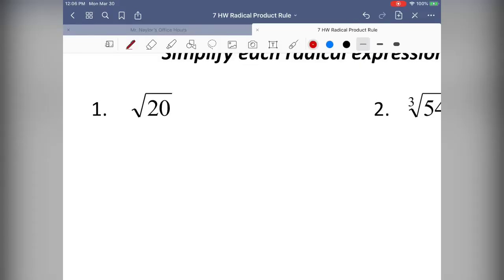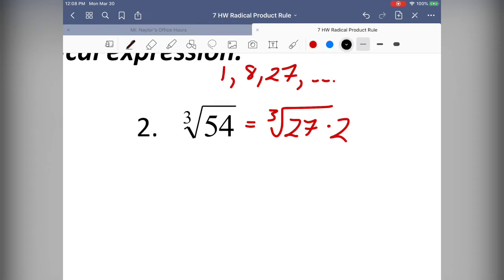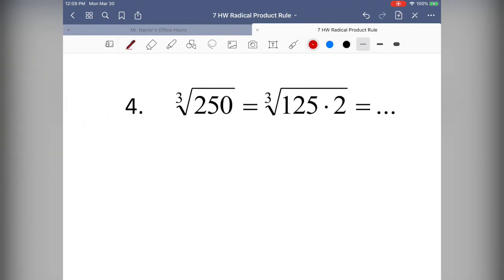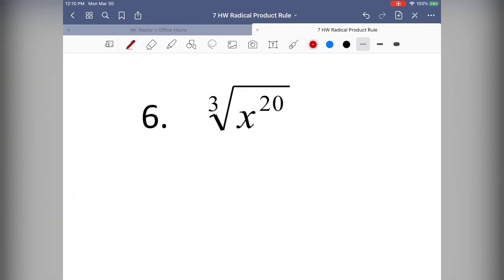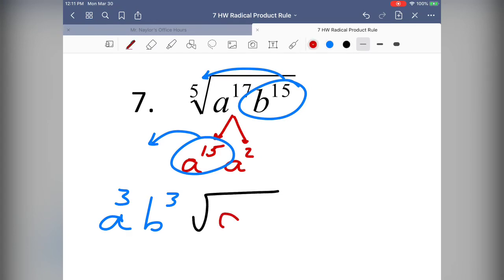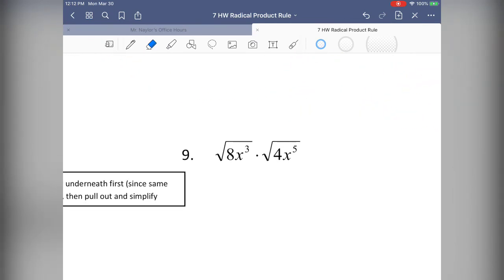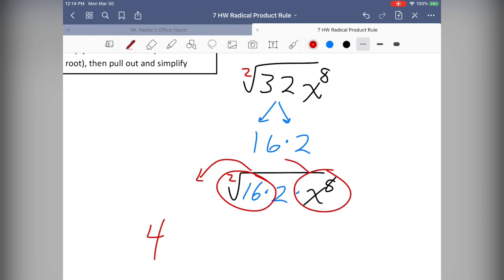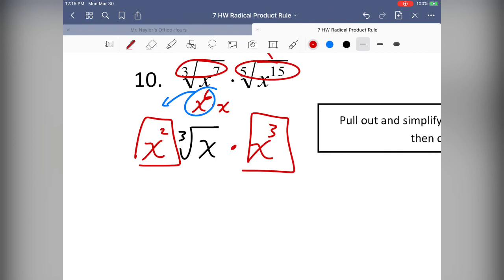Product Rule Homework Explained